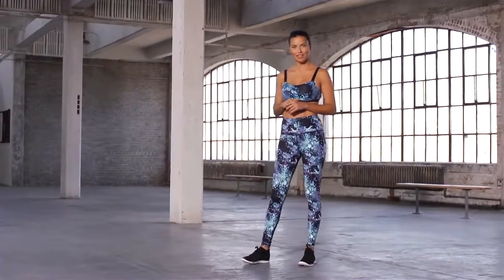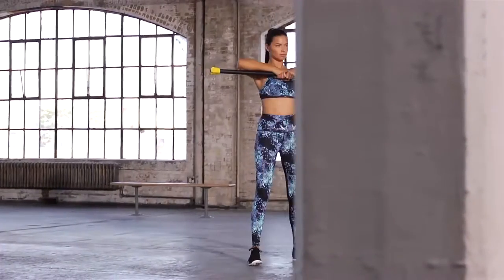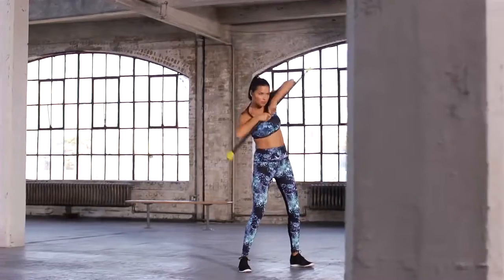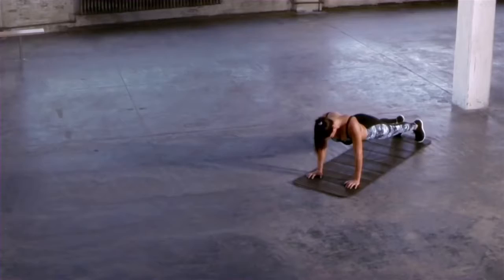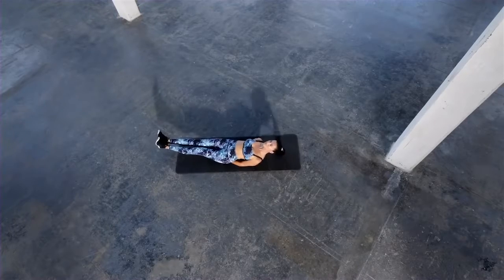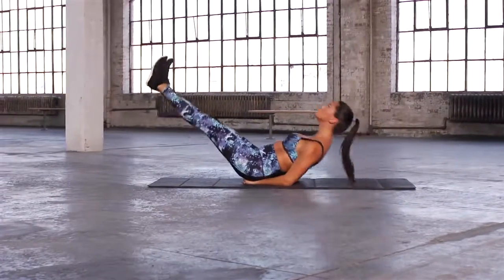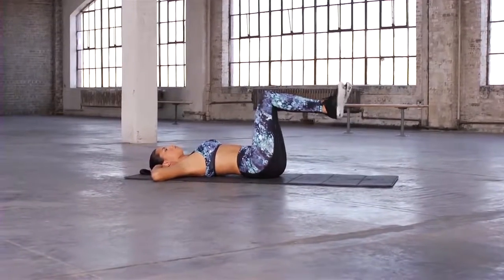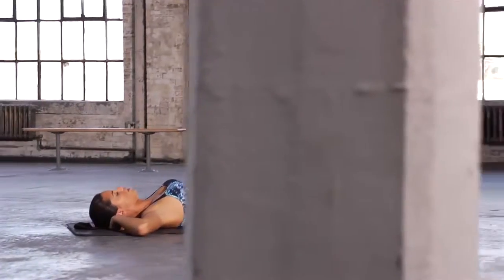Train Like An Angel 2014 Adriana Lima Core Workout